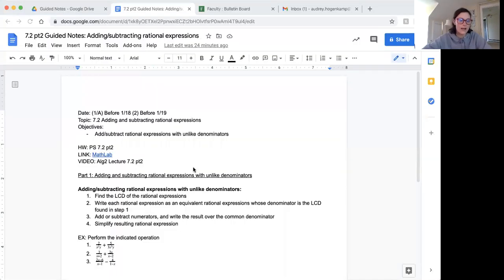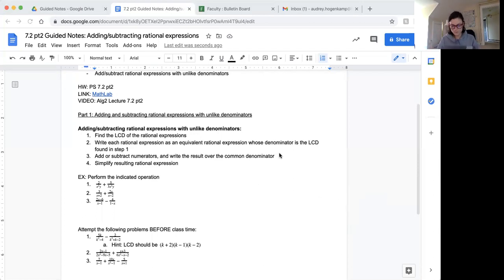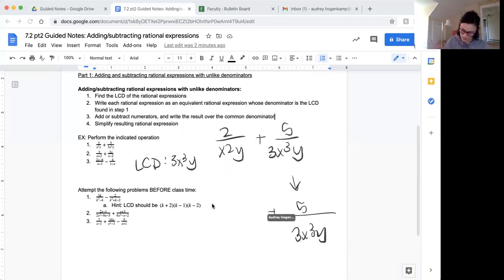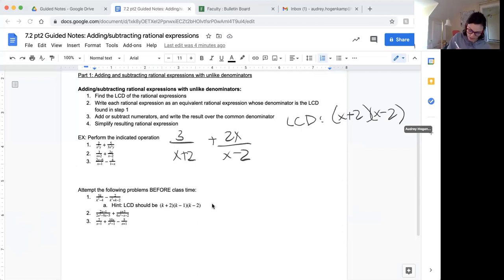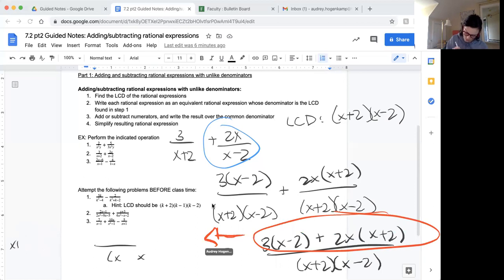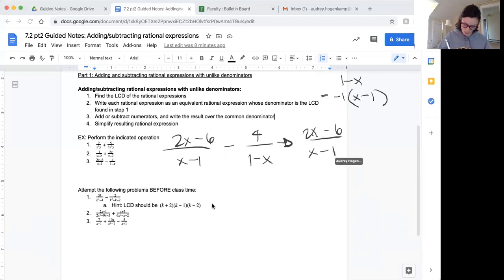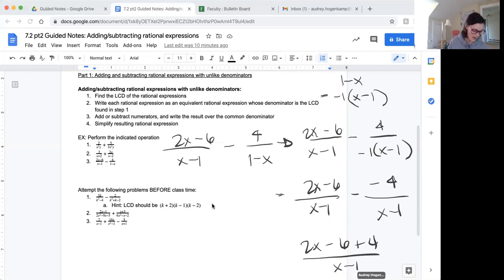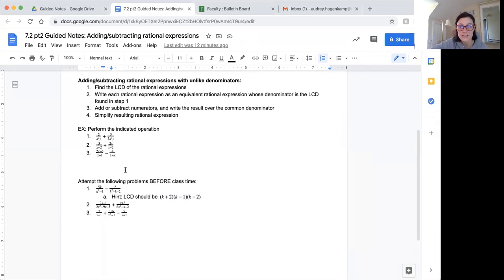Alg2 Lecture 7.2 pt2